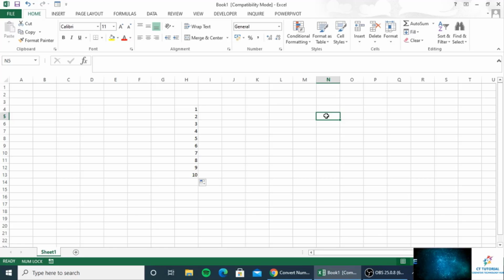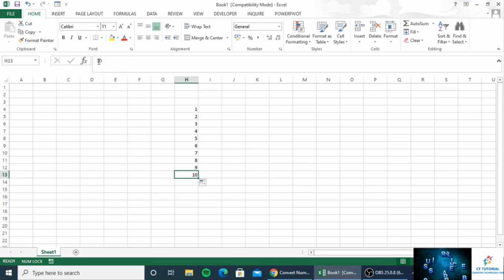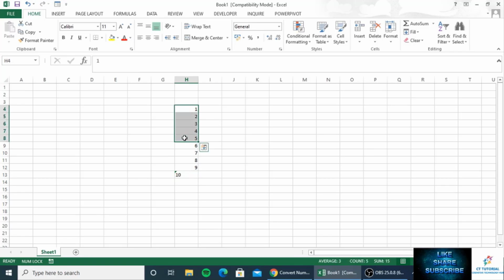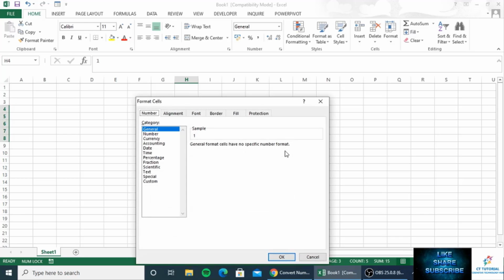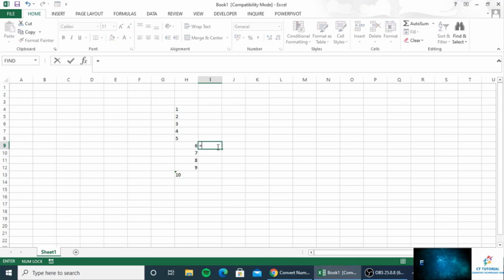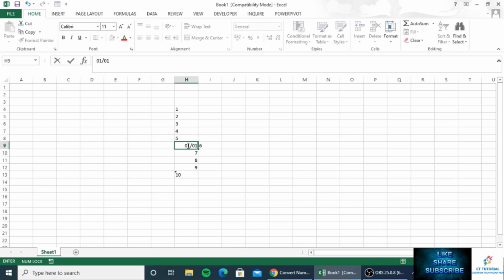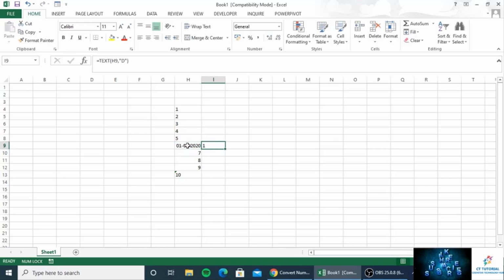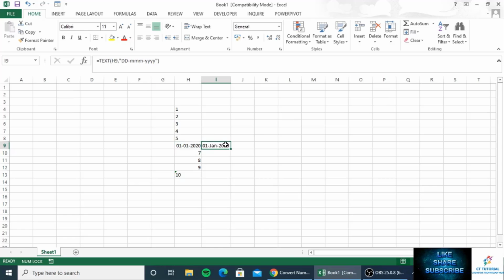Learn Excel Beginner|convert number to text in excel|Number to Word|microsoft excel|CTTUTORIAL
This video covers how to convert or change text to numbers using several methods.  If you want to recode text to numbers (or vice versa) without using any VBA, these are some of the easier ways to do it.  By default text is left aligned and numbers are right aligned in the cell, so you'd need to be aware of this.  There are a couple of functions (or formulas) you can use to perform the change.  Converting letters to number has never been easier! Also how to convert or change numbers to text using some different methods, so if you want to learn to fix numbers stored as text, you'll see it here too.